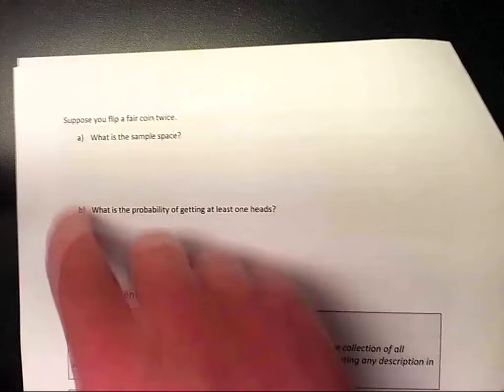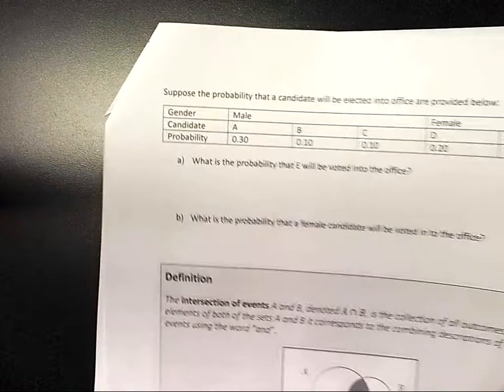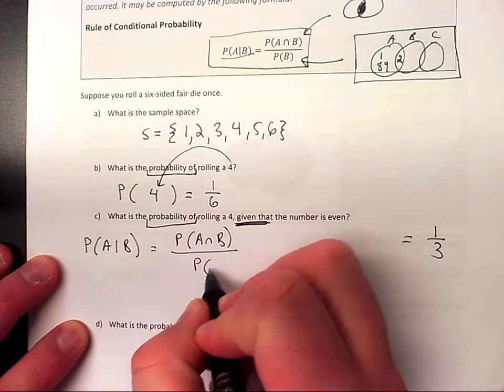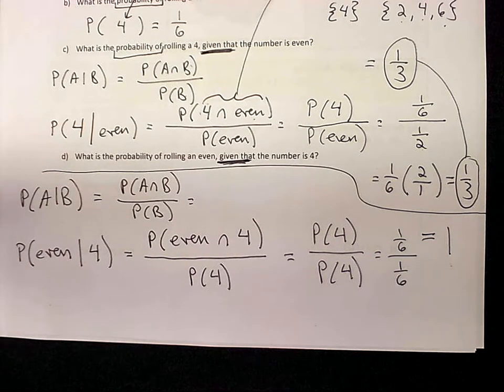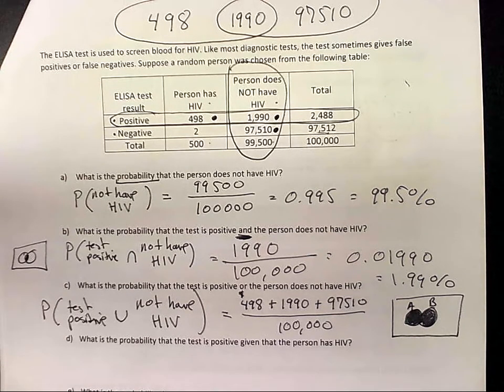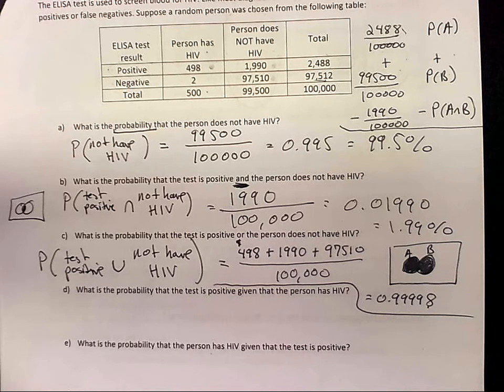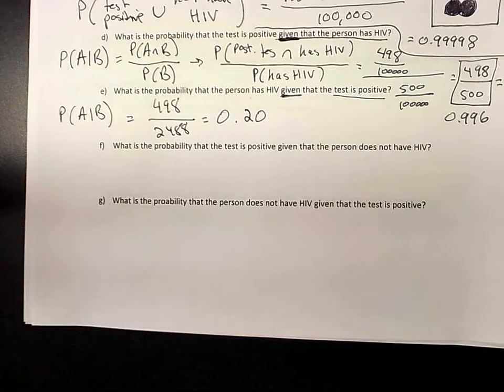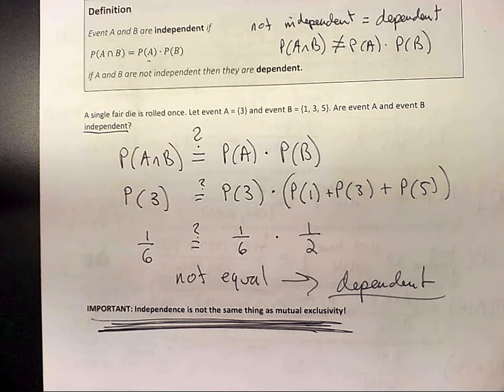Chapter 3 Part 3